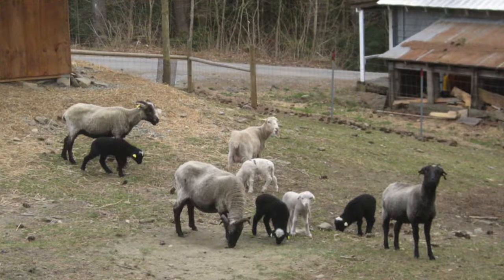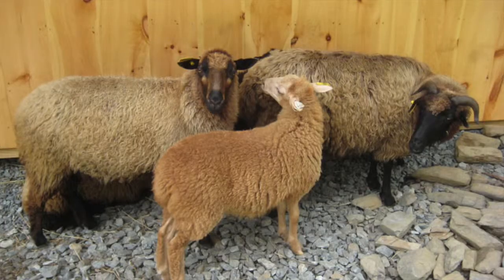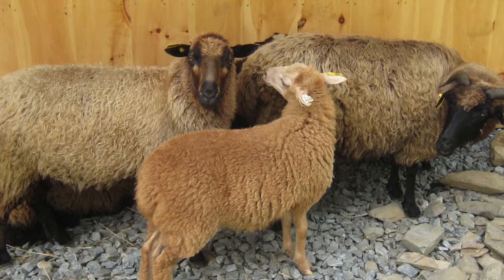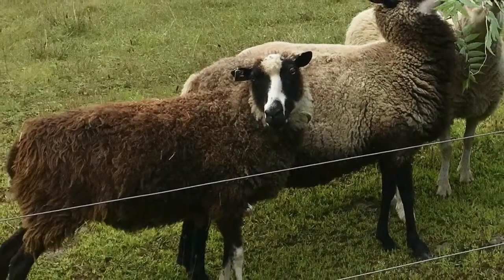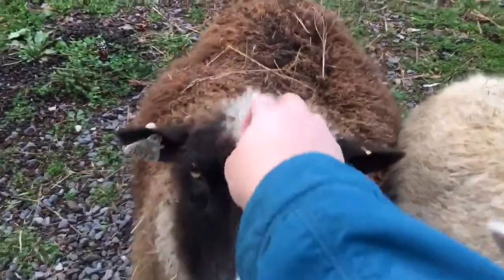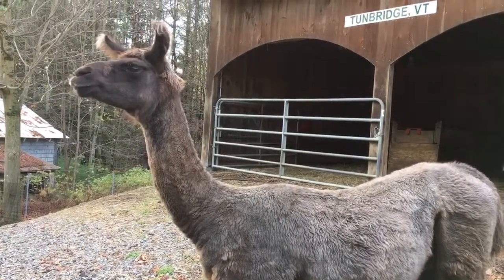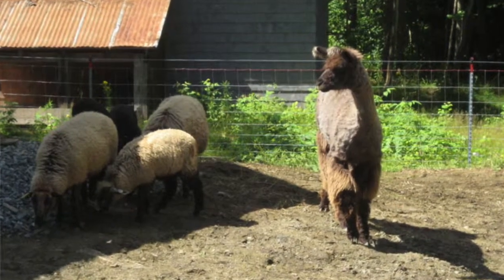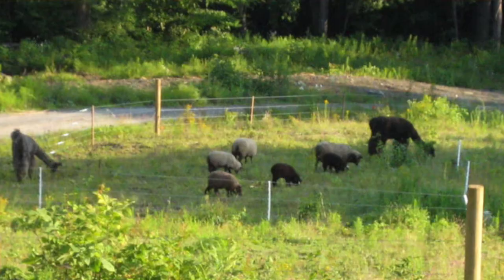Our Flock of Sheep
Sarah shares information about getting started with sheep, and the evolution of the flock over the past few years. We've tried different breeds for different reasons, and now have a mixed fiber flock including one Navajo Churro, one Shetland, and two very friendly Finn sheep. Sarah also touches on the benefits of keeping llamas as guard animals.

Interested in visiting a fiber farm? Sign up for the newsletter at our website for 2018 program information: